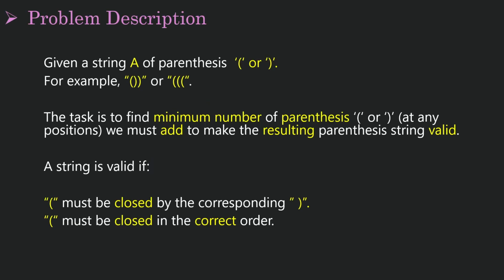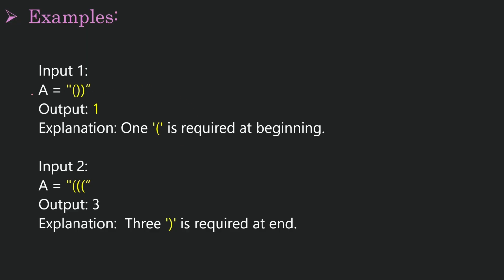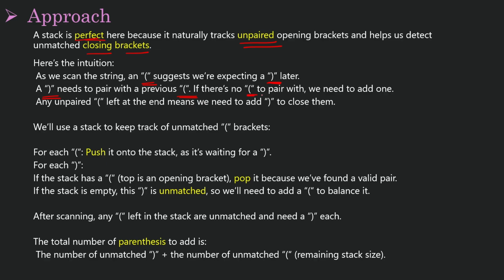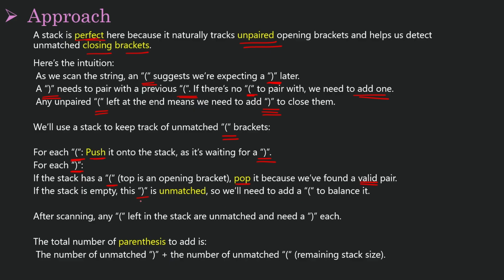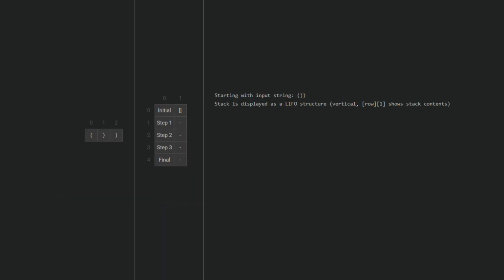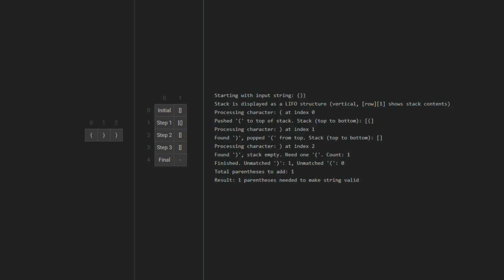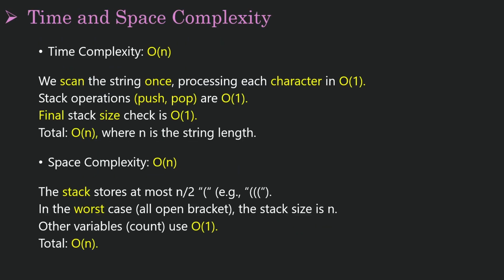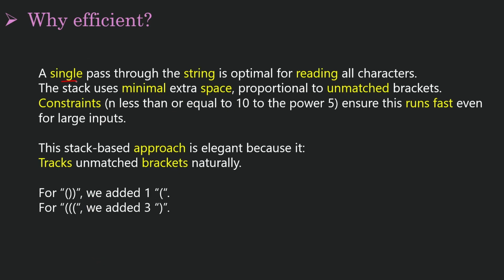Minimum Parathesis problem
Lets walk through how to solve the minimum paranthesis problem